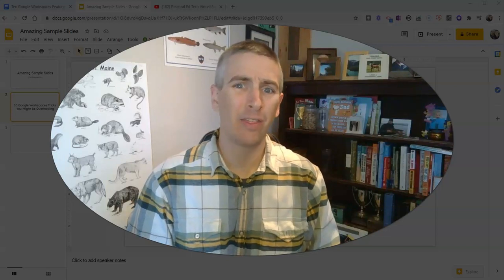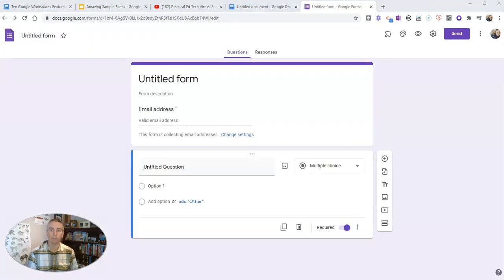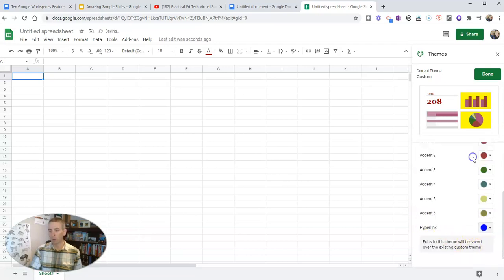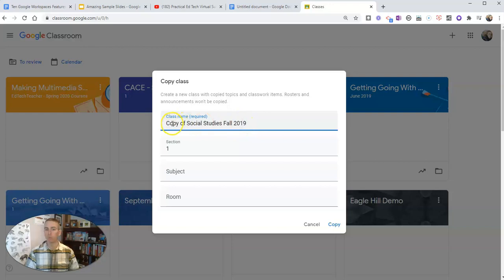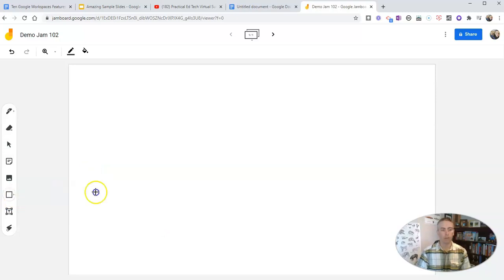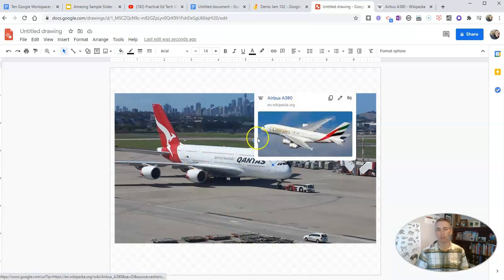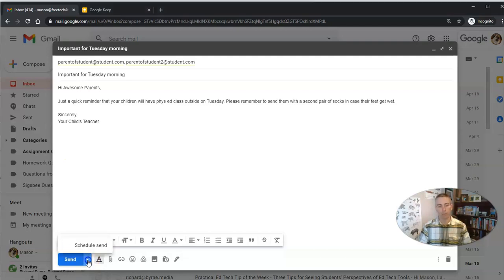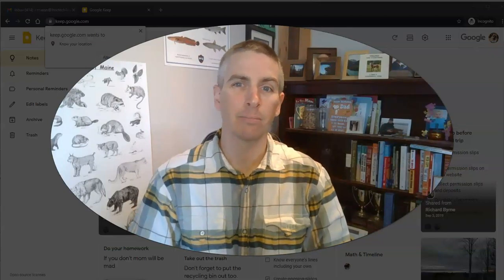Ten Google Workspaces Features for Teachers You Might be Overlooking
In this video I share ten of my favorite "hidden" features of Google Workspaces tools.
Covered in the video:
✔ Google Docs
👀 Google Slides
😎Google Forms
🤔Google Sheets
🐱‍🐉Google Meet
🐱‍🏍Google Classroom
😎Google Jamboard
🦉Google Drawings
🔊Gmail
🎁Google Keep